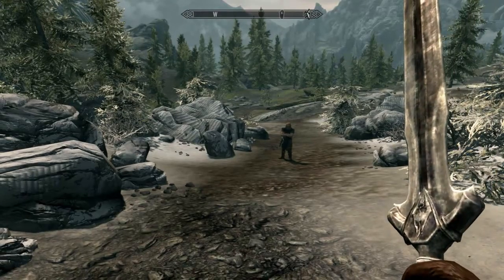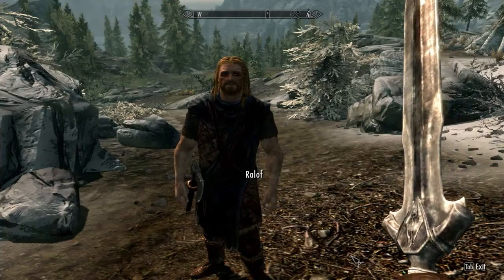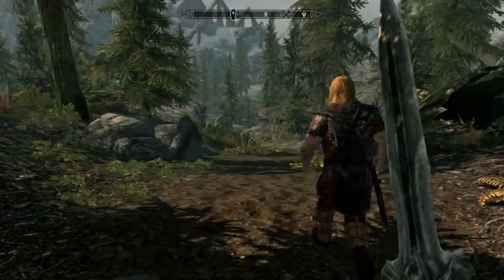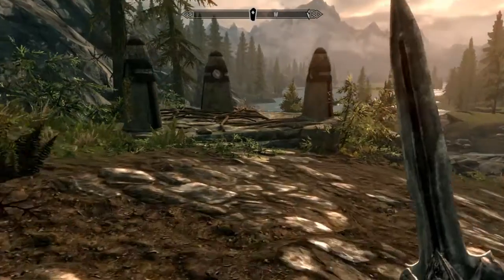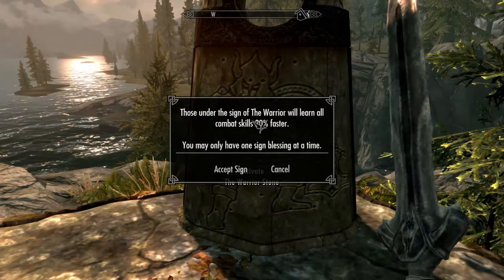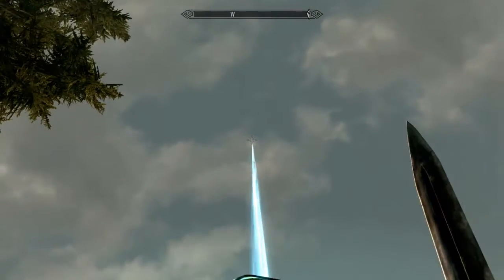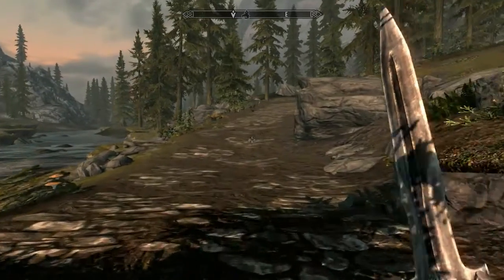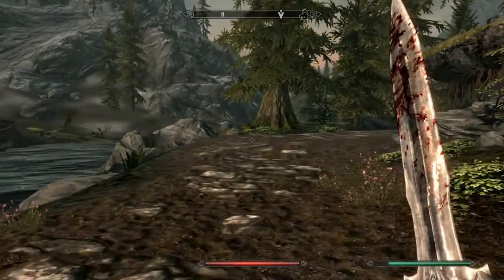The Elder Scrolls V Skyrim Walkthrough - Ep5 - I HAVE THE POWER!!!!!!!!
I AM TIGER MAN!!